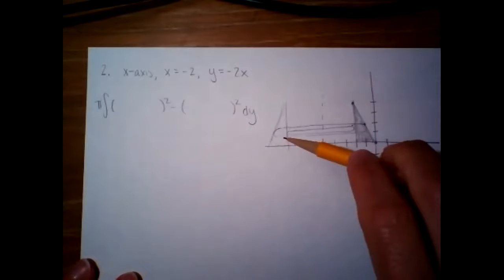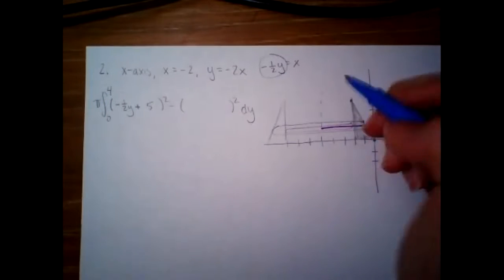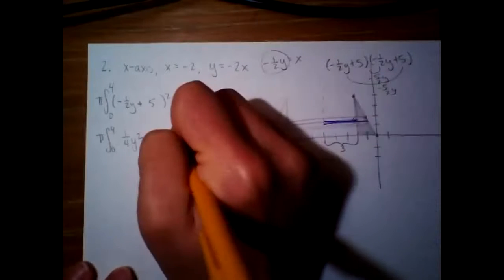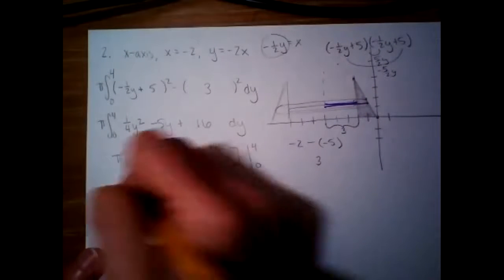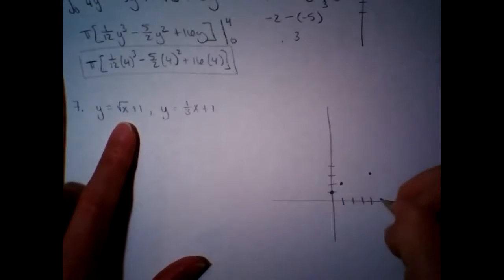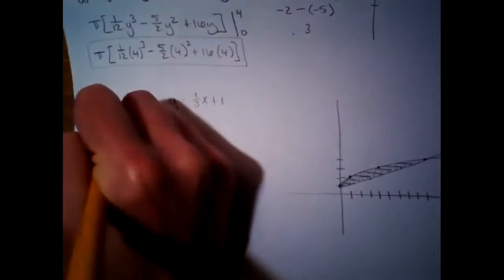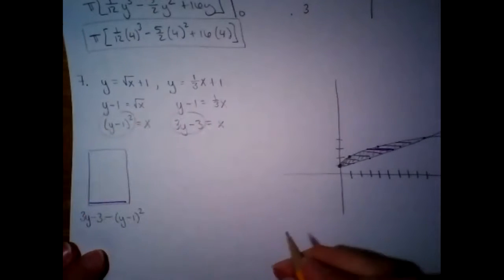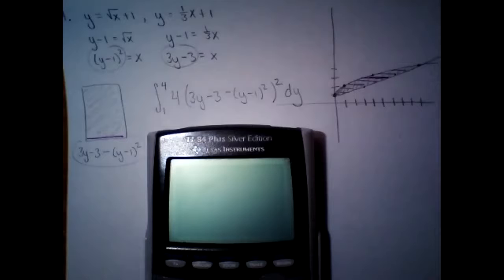going over unit 9 test 2